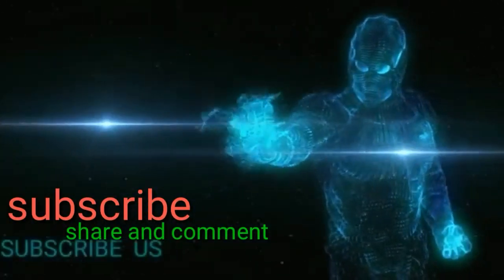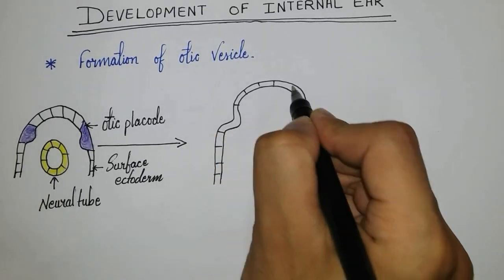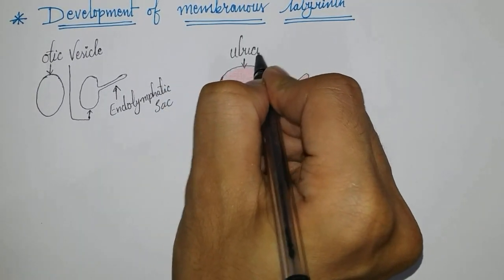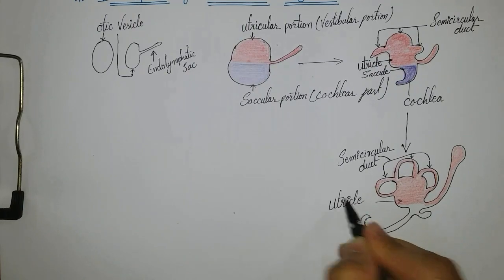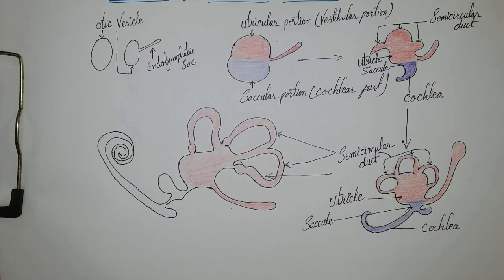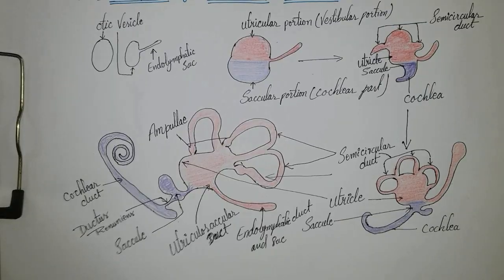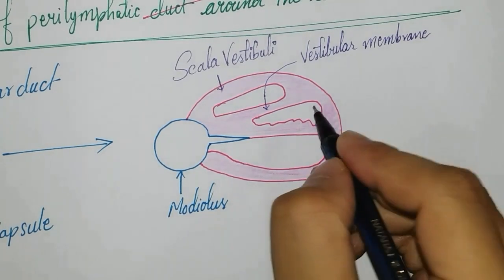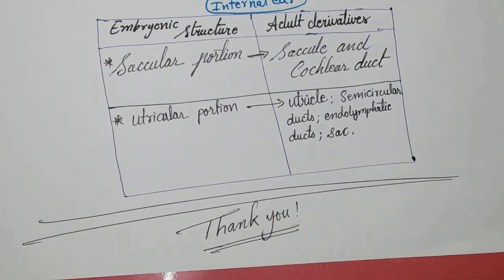Embryology: Development of internal ear